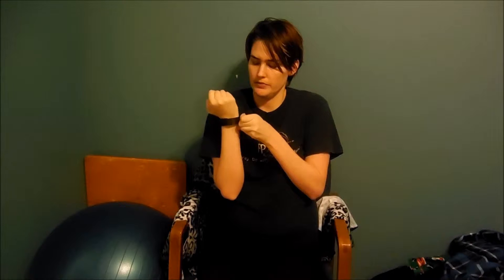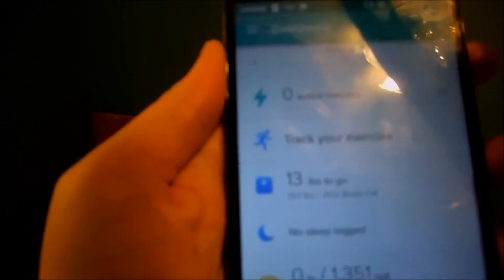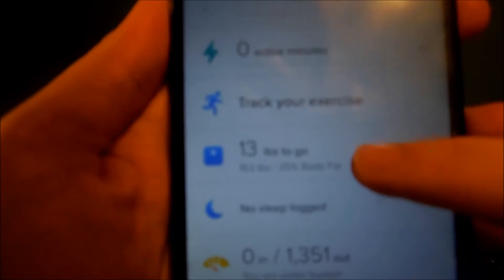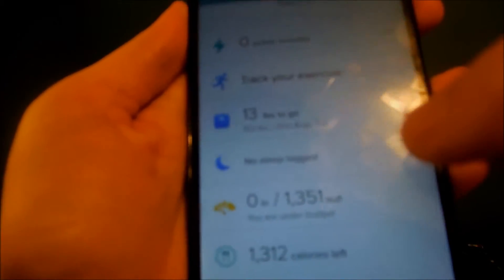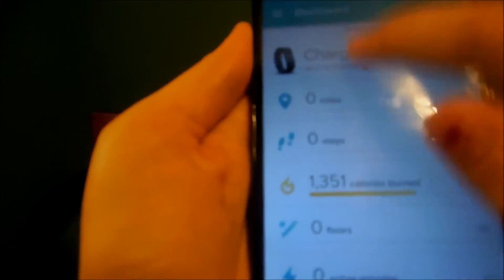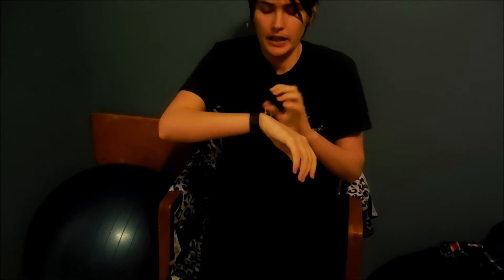fitness Friday- Fitbit Charge Tracker! 1.8.16 Day 8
Lets talk fitness tracker